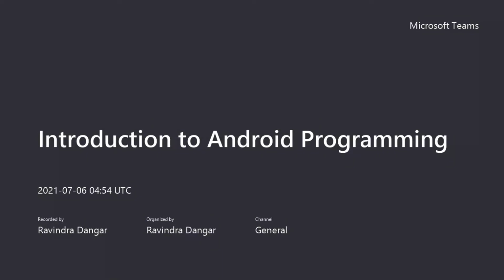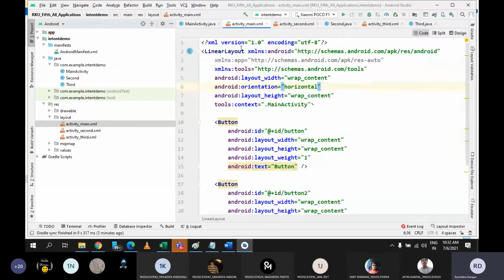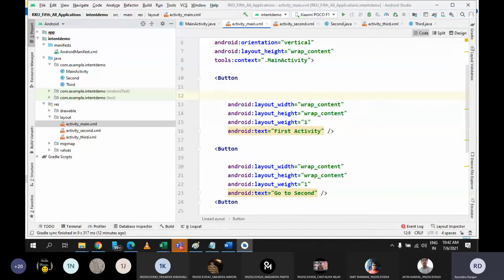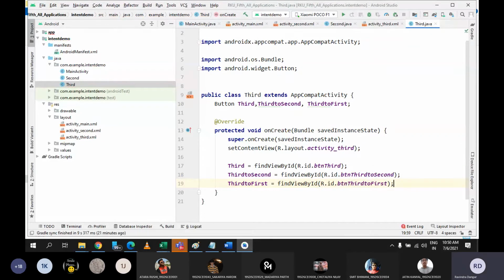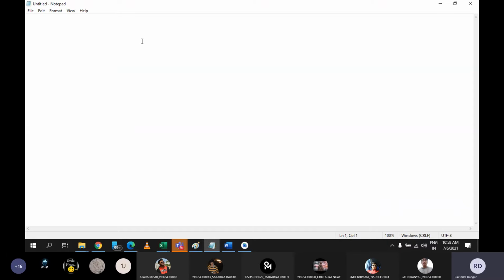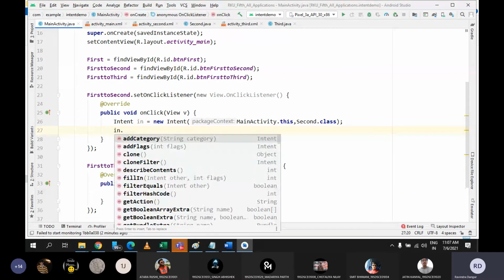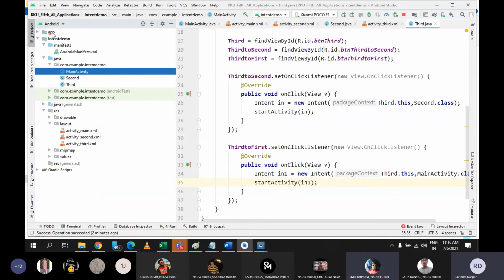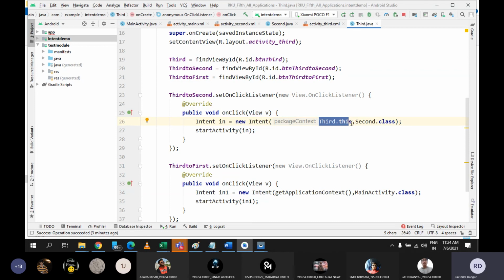Demonstration of Intent to navigate from one activity to another activity in Android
This video shows how you can navigate from one activity to another activity in Android application developement.